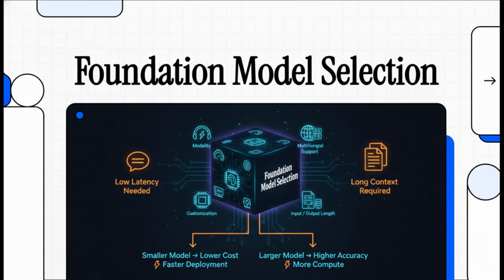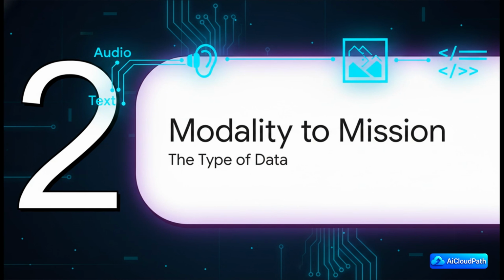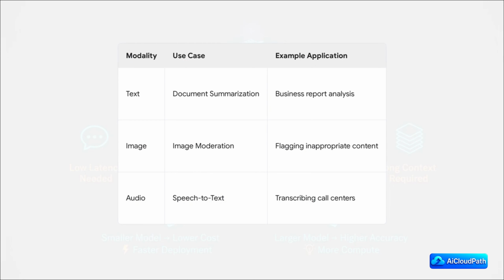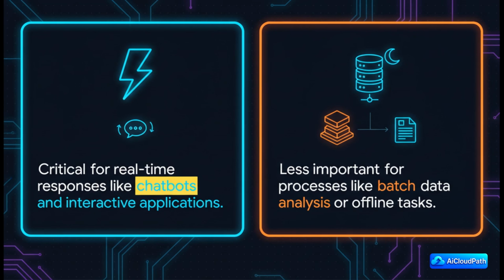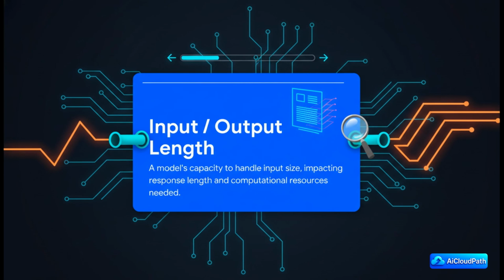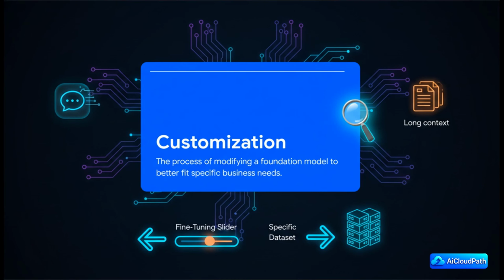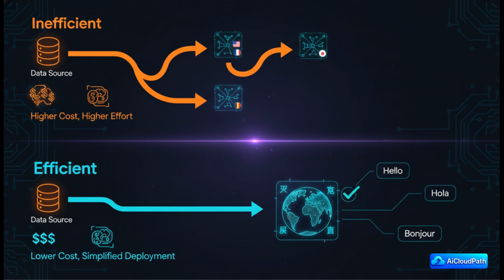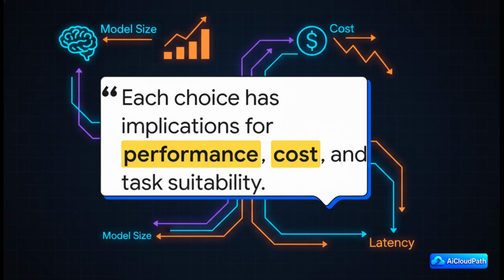How to Choose the Right Foundation Model 🚀 AWS Exam Guide